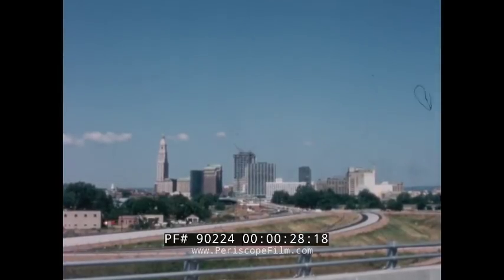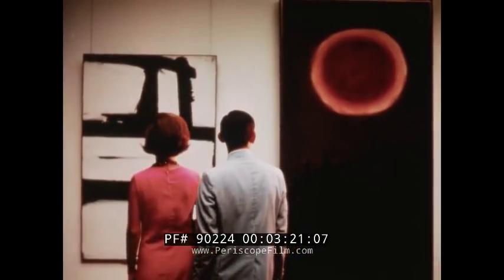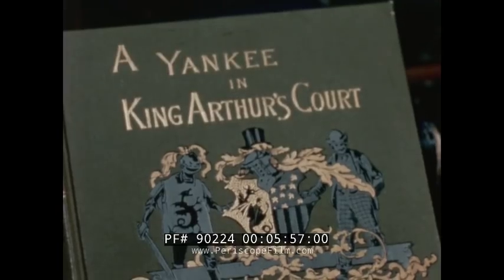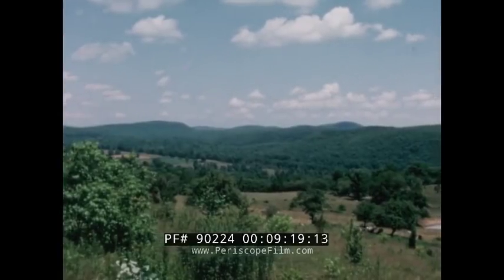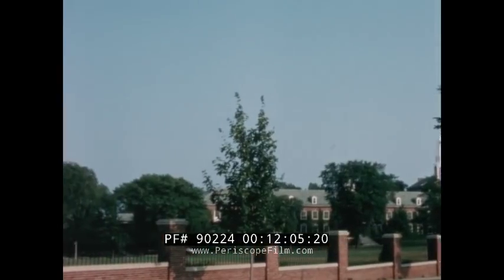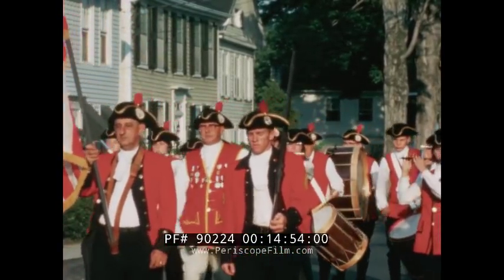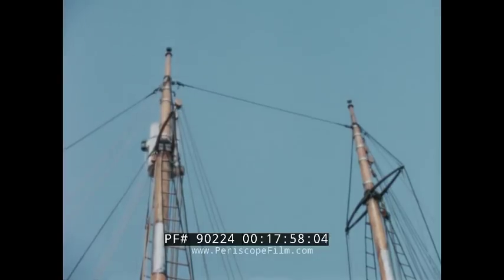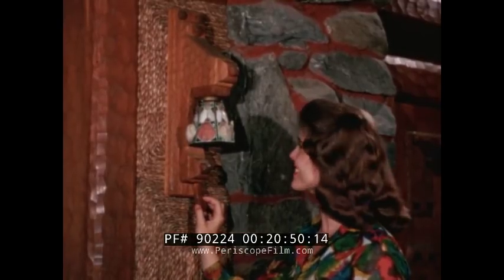" CONNECTICUT CALLING " 1960s TRAVELOGUE HARTFORD, STRATFORD, NEW LONDON, MYSTIC SEAPORT 90224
This 1960s color educational film about Connecticut as part of the weekly TV series “America!” that was narrated by actor Jack Douglas. The Hartford skyline is followed by the gold-domed Capital Building. The window-washing method is shown for the two-sided boat-shaped Phoenix Life Insurance Company Building. Constitution Plaza is a commercial mixed-use development area. “The Safe Arrival” is a statue monument commemorating the first pioneers. Across from it is Center Church, where Thomas Hooker was minister (:30-2:18). The Wadsworth Atheneum  Art Museum  contains multiple art galleries. Shown in the Early America gallery are a pewter pitcher, earthenware jug, spinning wheel, 1620 wooden cradle, and 1842 patchwork quilt. The Modern American Gallery had on display Picasso’s Still Life with Fish,  Van Gogh’s Red Poppies, Monet’s The Beach at Trouville, and Ruben’s The Tiger Hunt (2:19-3:42). The Mark Twain Memorial is a house he designed and lived in. His belongings on display are shown, including oil paintings, busts, and first editions of his books.  Neighbor Harriet Beecher Stowe designed the plant conservatory (3:43-6:30).  A reenactment of news of the Declaration of Independence takes place every July 4 (6:31-7:03). Shown at the Elizabeth Park rose garden are White Dorothy, Rubaiyat, Crimson Glory, Peace, and Tropicana roses (7:04-7:53).  The Hill-Stead estate museum in Farmington is shown. The art gallery displays Whistler’s Seascape, Bodega’s Ballet Dancers,  and Monet’s Haystacks. (7:54-8:45). Sharon, incorporated 1739, has a one-way covered bridge over the Housatonic River (8:46-9:19). A bird’s-eye view is given of Washington, taken from the expanse of forested hills. The First Congregational Church and Town Hall with its plaque, and the Green Drug Store are shown (9:20-10:38).The spectator’s entrance and racing cars are shown to the Lime Rock Park road racing center (10:30-11:01).  Yale is located in  New Haven (11:02-11:30). Stratford has the American Shakespeare Theatre (11:31-11:48). Ocean Beach at New London is full of sunbathers. The US Coast Guard Academy is shown (11:52-12:25).  Fort Griswold has a stone obelisk monument. The view from the top down is shown.  A plaque commemorates Col. William Ledyard (12:26-13:13). Essex has the Clipper Ship bookstore, the Village Smithy, and Griswold Inn. The Deep River Fife and Drum Corps wears authentic historic costumes as it parades, followed by the Essex Fife and Drum Corps (13:14-15:00). Beachgoers play at Stonington, which has the Old Lighthouse Museum overlooking the docks (15:01-15:42). Mystic Seaport is an authentic recreation of a mid-1800s coastal town for tourists to explore.  The Charles W. Morgan wooden whaleship is docked there, as is the Schooner Bowdoin, the training ship Joseph Conrad, and the schooner L.A. Dunton (15:43-18:55).  The Hadlyme ferry  transports vehicles and people. The Gillette Castle, owned by actor William Gillette, is made of white oak and field stone. Its uniquely carved doors also have wooden locks. Japanese-imported raffia is used as wall coverings (18:56-21:15).